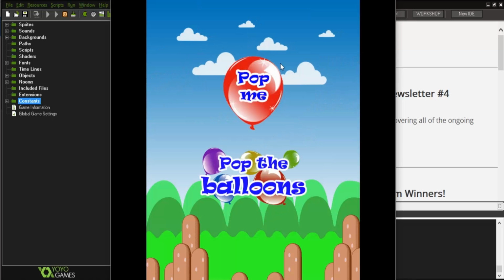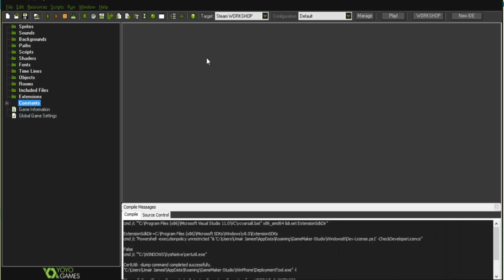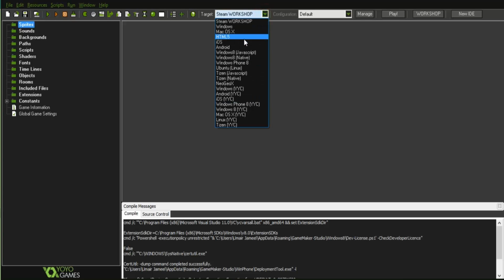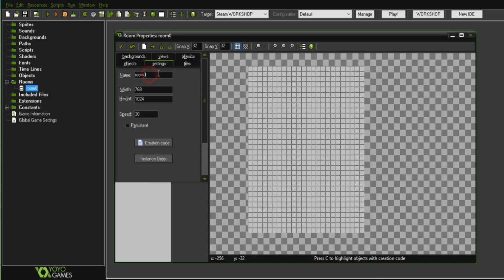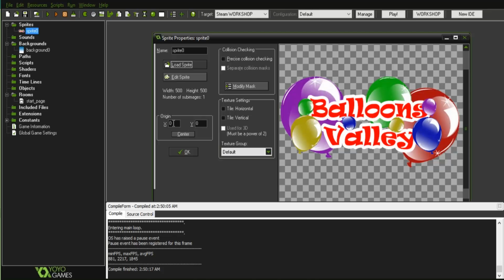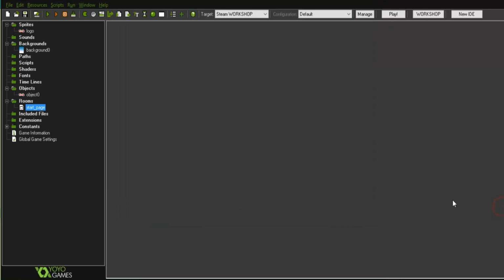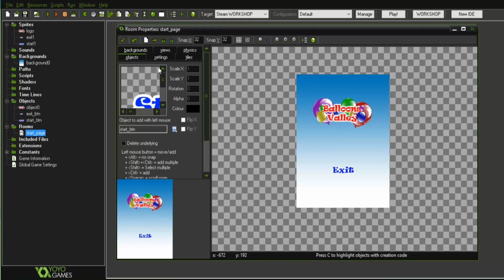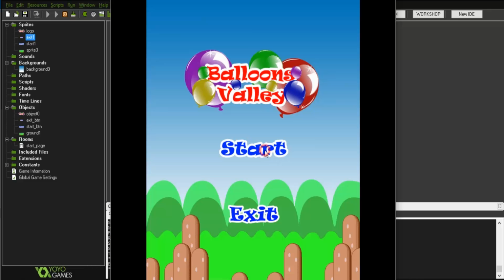Game Maker Tutorial - Develop a Tap the Balloons Game (Overview) #1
A full overview of game maker studio and developing games with it. You will learn how to create a tap the balloons game in this video. Start from the beginning to creating a full fledge ios, android, windows and web game with game maker studio.